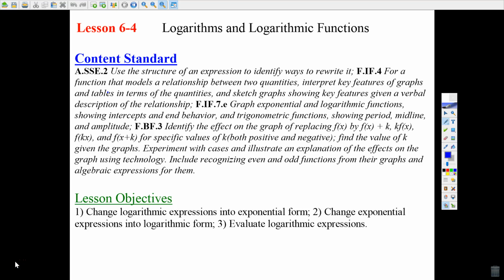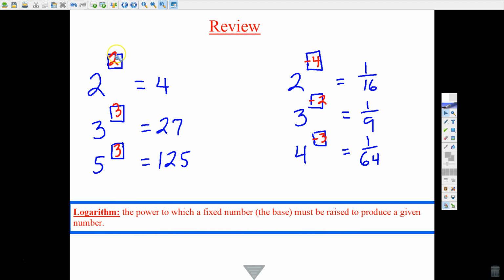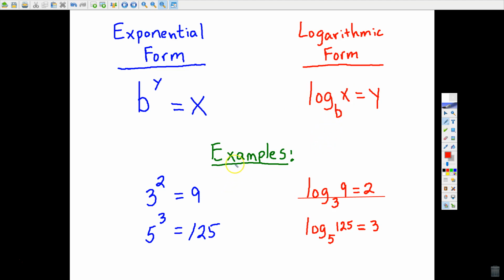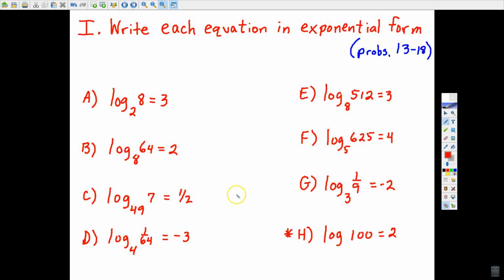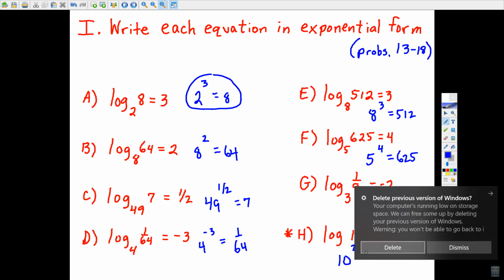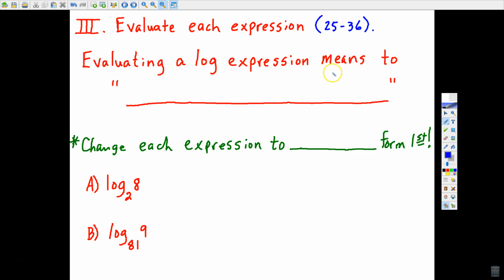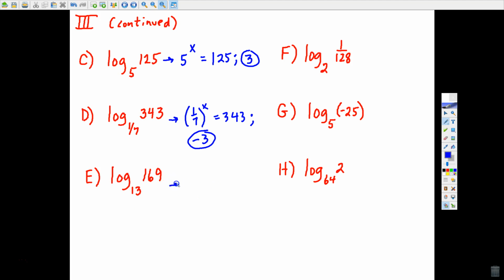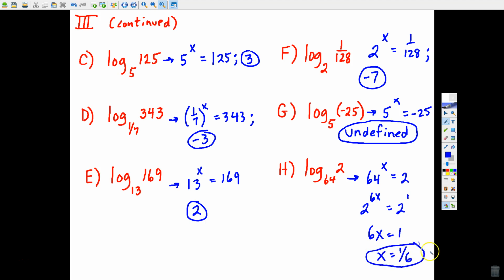Lesson 6 4 class notes